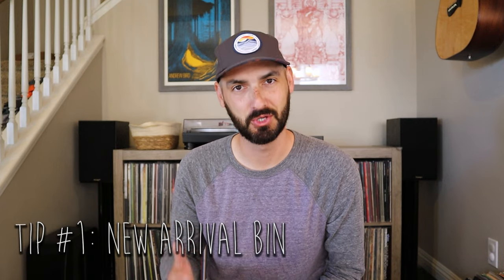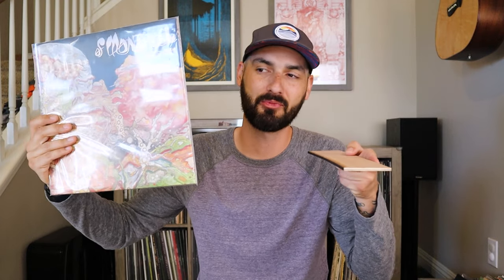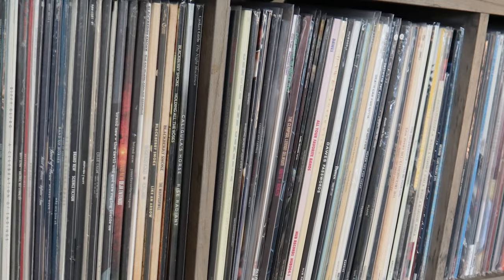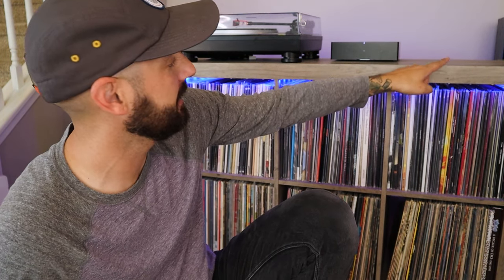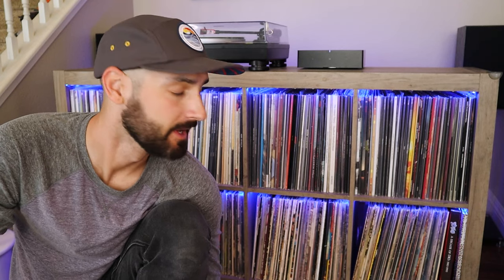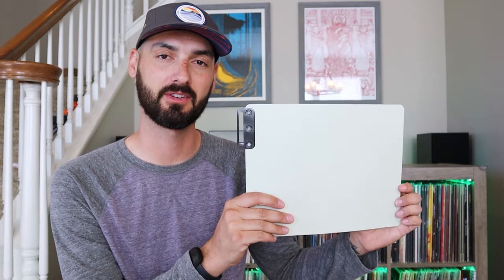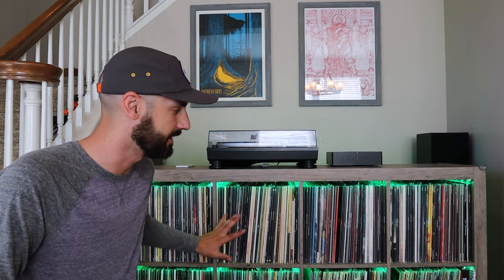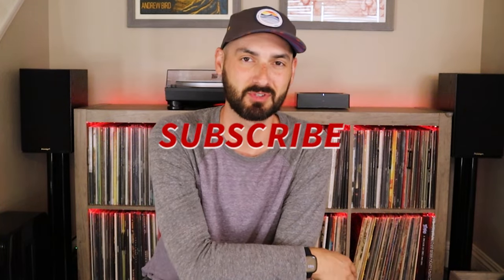VINYL RECORD STORAGE - 4 easy upgrades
I go over 4 easy upgrades to any vinyl storage setup using storage cubes. These affordable products will make your storage area clean, organized and stand out!
00:00 - Intro
01:02 - New Arrival Bin
02:20 - Backspacers
04:32 - LED Lighting
07:56 - Sorting guides
10:10 - Conclusion

New arrival bin
LED Lights
File guides